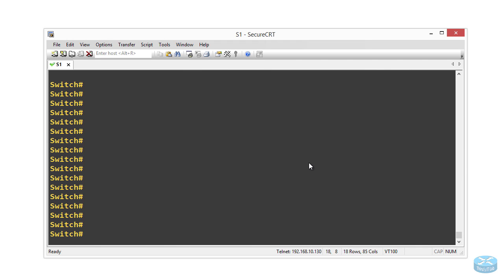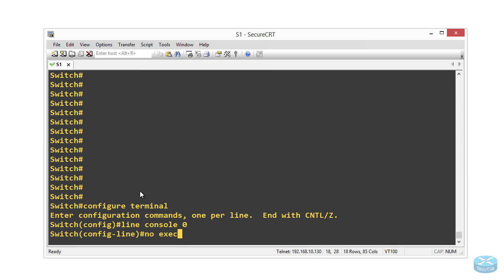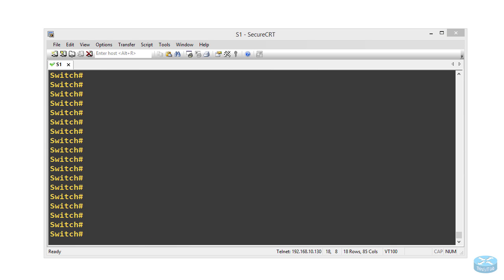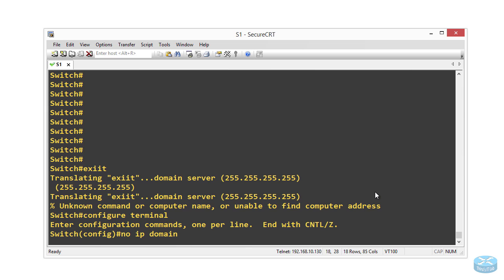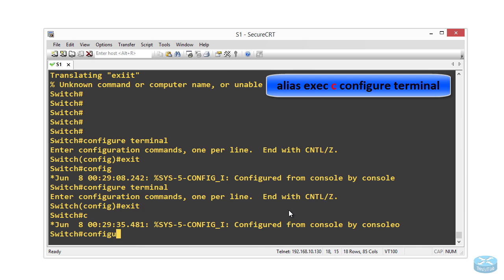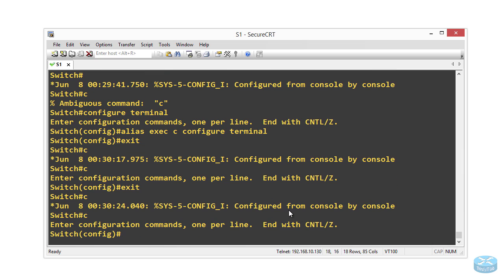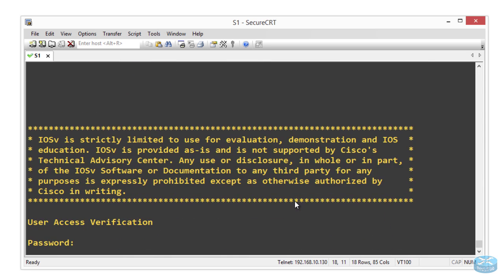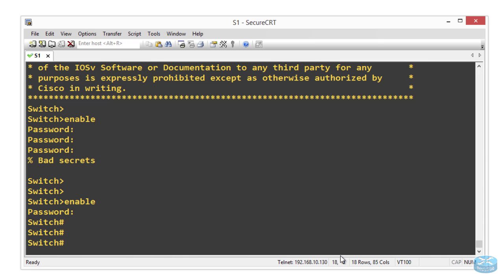Basic Cisco ios Commands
In this video i will show few Basic Cisco ios Commands